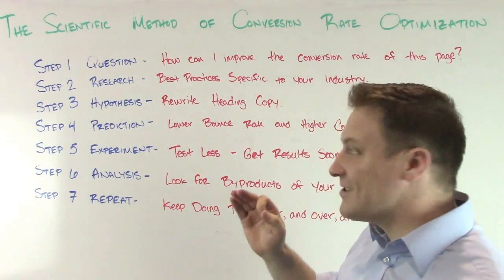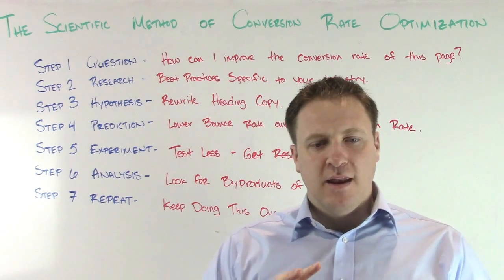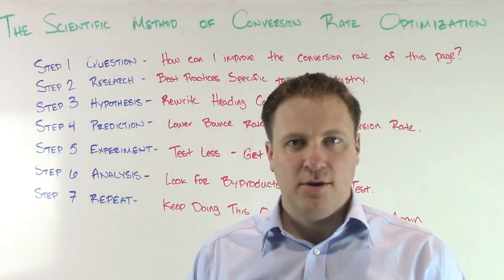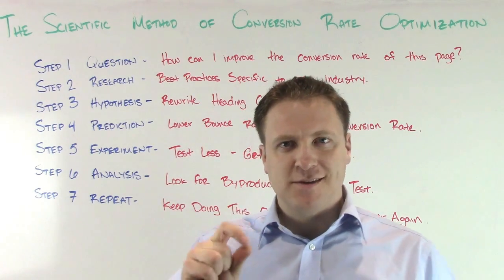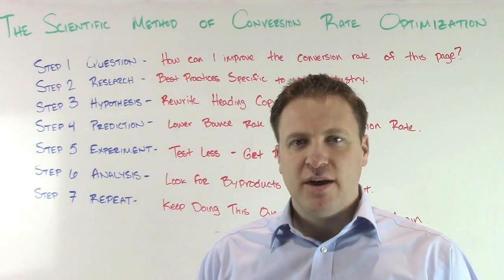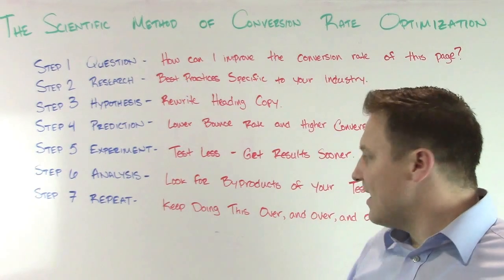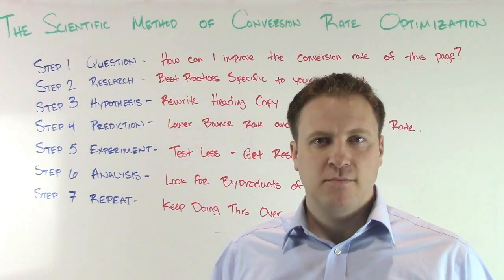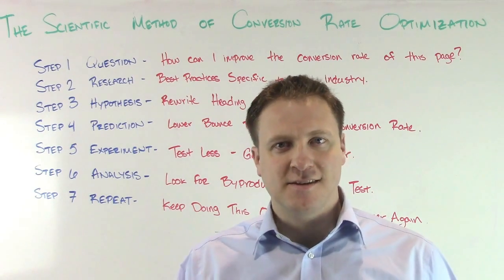Scientific Conversion Rate Optimization - John Broadbent - Netmark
In this webisode of Make Your Mark Monday, John Broadbent discusses the scientific process of conversion rate optimization (CRO).

Netmark University is a channel that combines science with strategy for internet marketing. Since 2007, our firm has brought on many experts and has grown our suite of services to include several additional forms of marketing. We now define ourselves more broadly as an interactive marketing agency. This has helped our clients to become successful on multiple fronts, not just in the search engines.